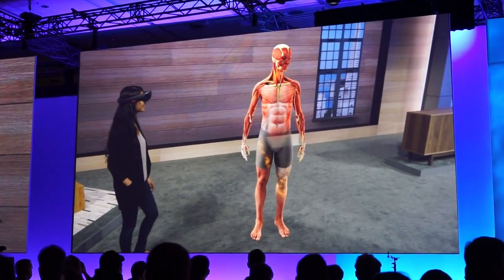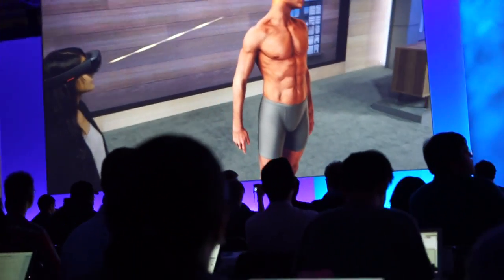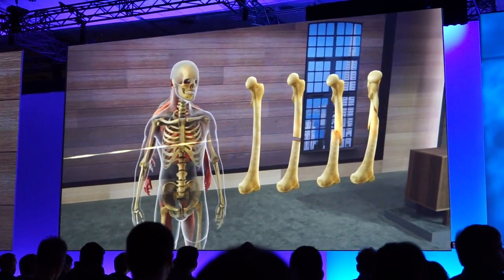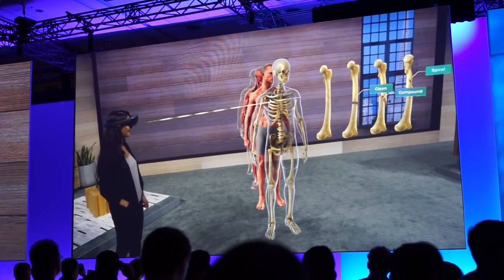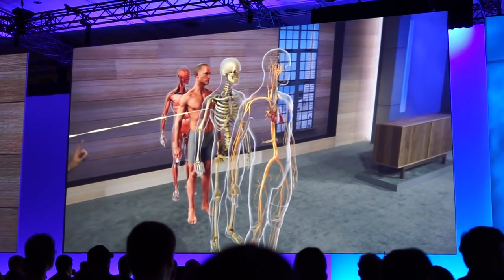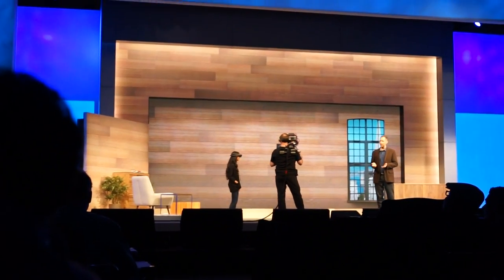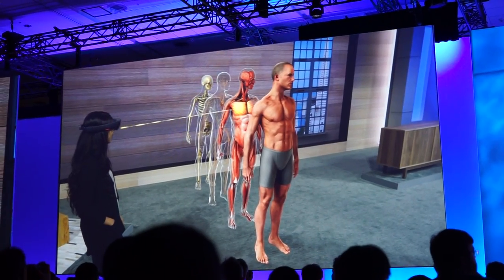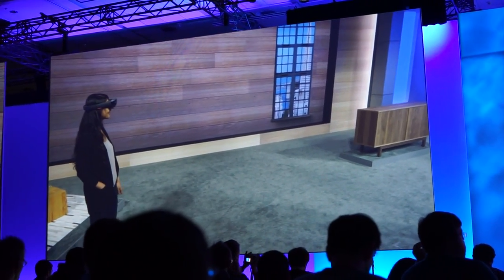Microsoft Hololens Demo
마이크로소프트 홀로렌즈 데모